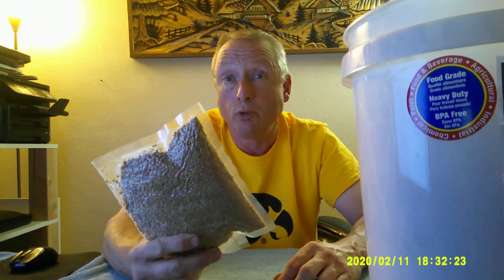taste of home for after teotwawki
Important food preps to help keep morale up after teotwawki happens.